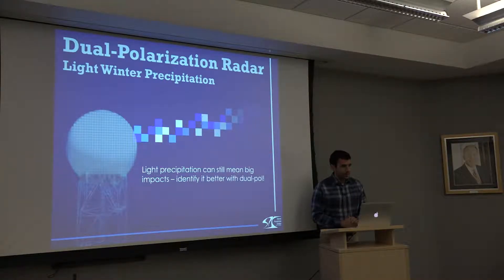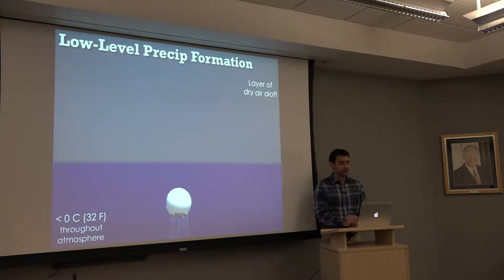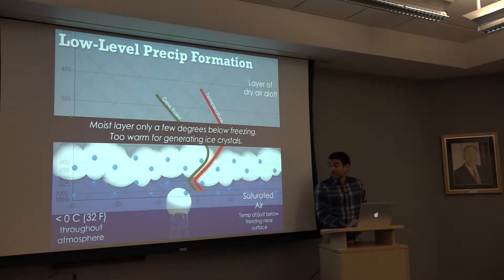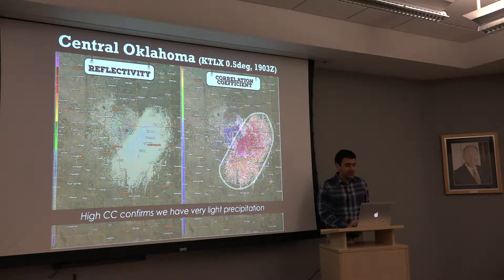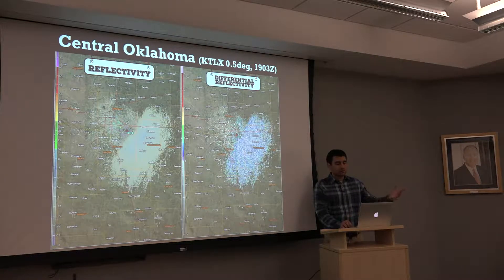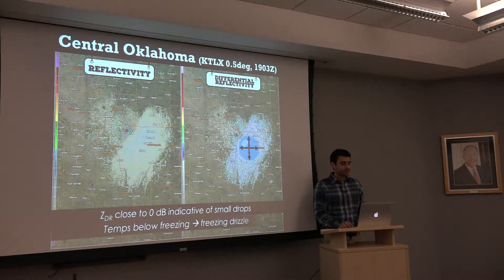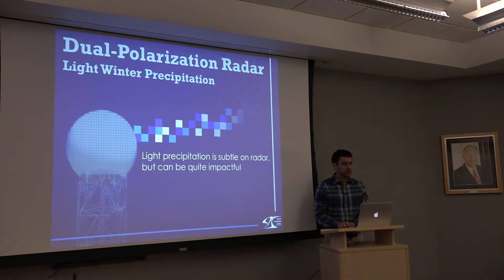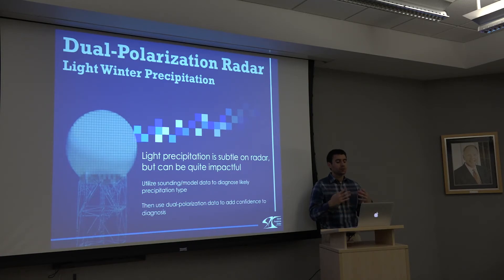Dual-Pol Radar: Light Winter Precipitation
Lecturer: Joey Picca

Light winter precipitation may seem harmless, but it can still have big impacts. Use subtle dual-pol details to target the areas of most concern.

Here is a link to the SPC website for more videos on dual-pol radar applications: